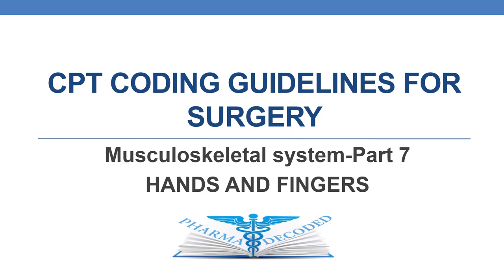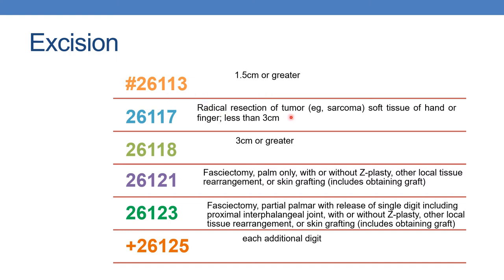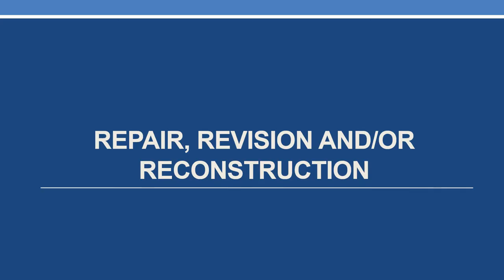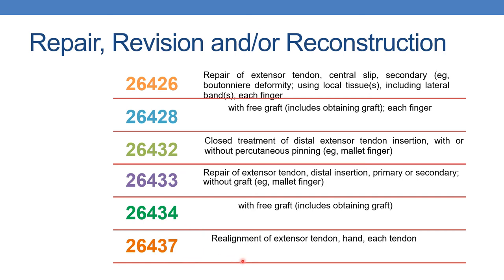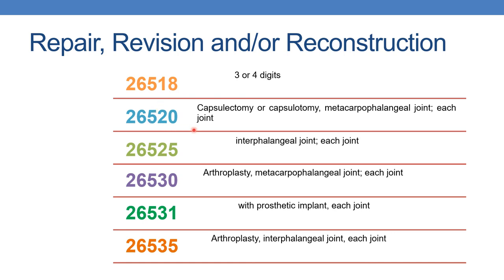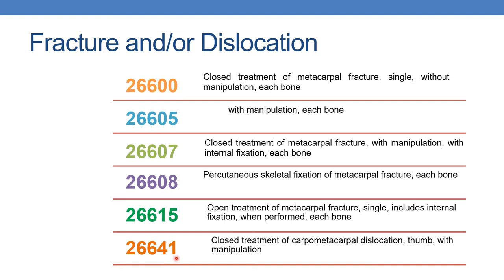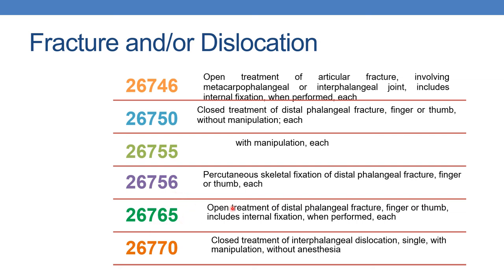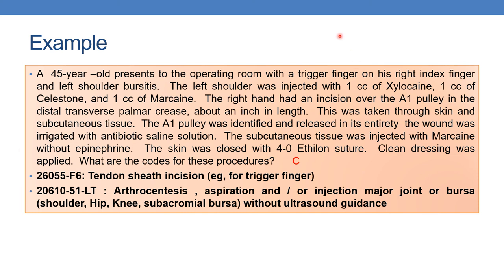Cpt coding guidelines for surgery Musculoskeletal system Part 7 hands and fingers